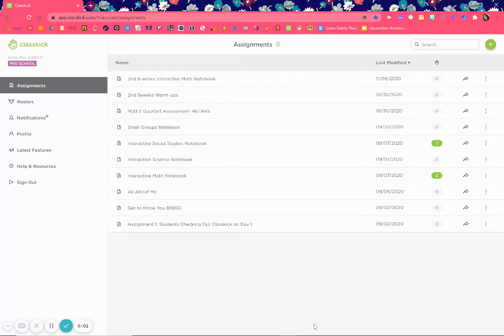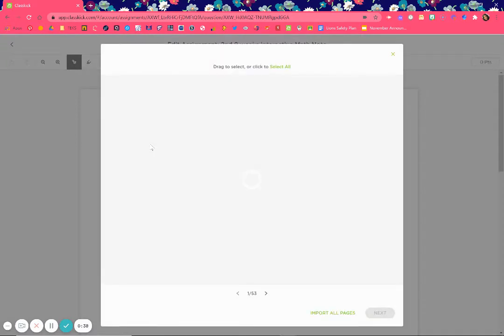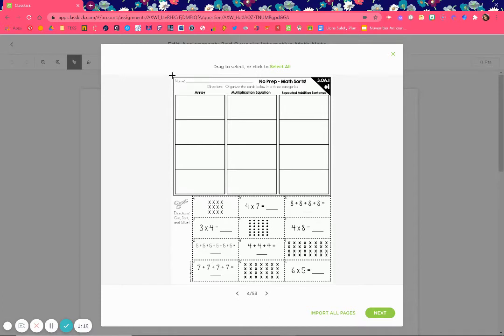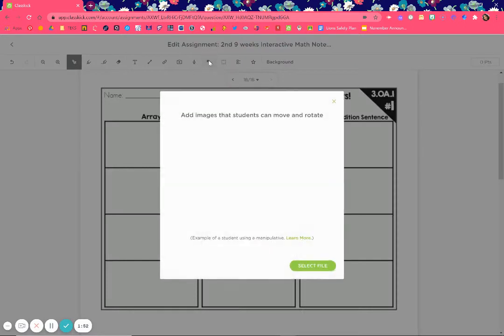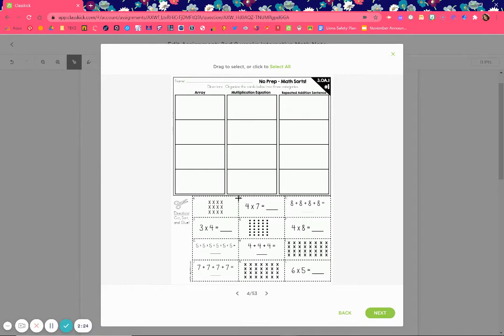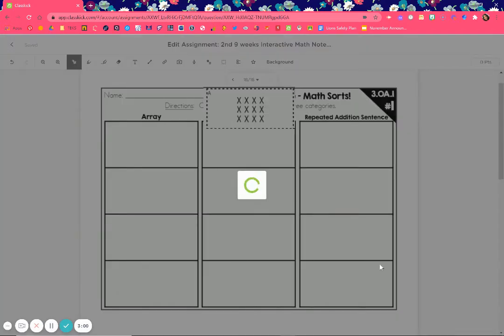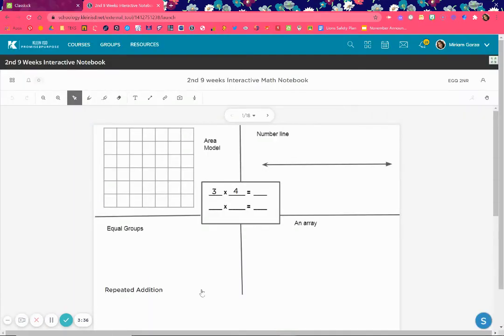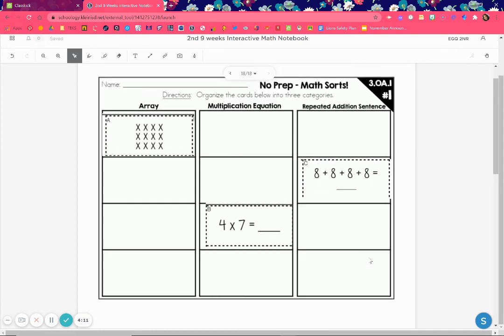Creating Sorting Activities on Classkick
This video guides teachers in transferring sorting activities into Classkick.